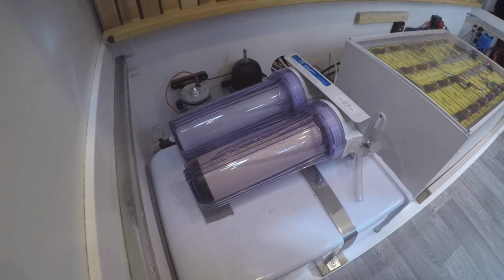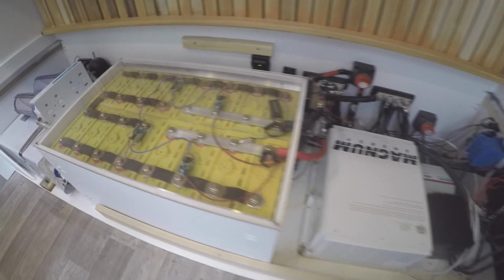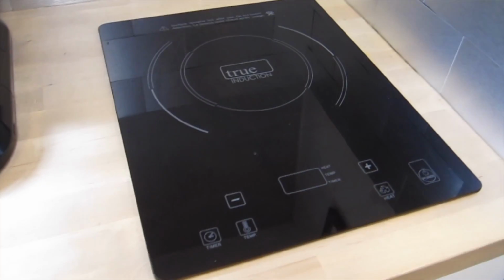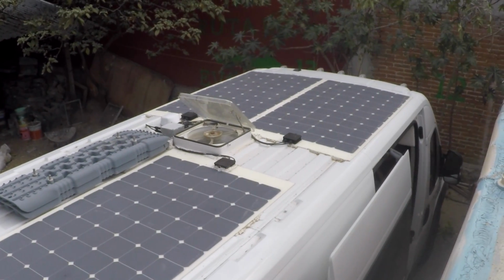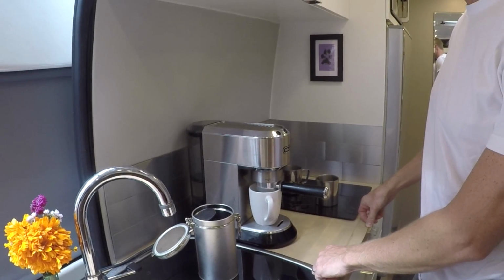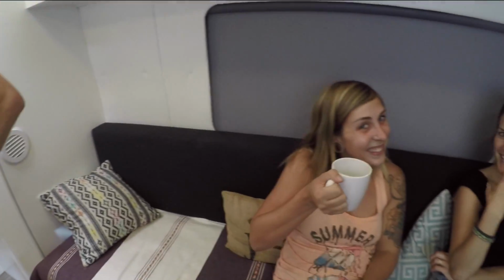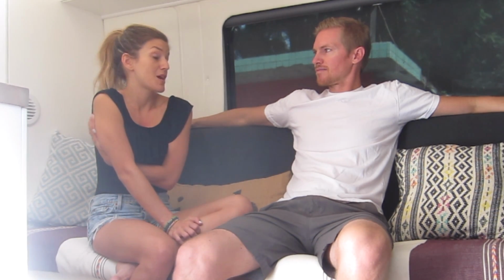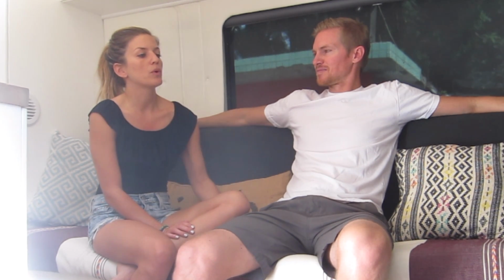100% Off Grid Camper Van Conversion for Full-Time Travel | The Other Overlanders 5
Tour this off grid camper van conversion! Josh and Brittni turned their Promaster van into a beautiful, stealth, off grid RV for full-time travel on the Pan American Highway. Learn more about them and their travels by checking out their Instagram page:

Here is a list of products we use and love. The commission we receive goes towards the production costs of this content. Thank you for supporting this content.

Best Dog Bed Ever
Best 12volt Fan

Our Solar set-up:
Renogy Solar Panels
Renogy Charge Controller
Tracer Meter

Camp Kitchen & MORE!:
Camp Stove
11lb propane bottle
Camp table
Camp Chairs
Nesting Pots & Pans
Cast Iron Skillet
Dutch Oven
Coffee Maker
Stainless Steel Insulated Cups
Stainless Steel Insulated Water Bottle
Collapsible Bowl
Collapsible Colander/Steamer basket
Most amazing Stainless Steel leak-proof nesting food containers
Life Saver Water Purifier Jerry Can
Shower/Dishes Hose for Jerry Can
Charcoal Filters for Jerry Can

Camera Equipment: We have purchased some of these things along our journey and you will be getting better film quality as the show progresses through Central America

Canon s95 (used throughout Mexico episodes)
GoPro Hero 4 Silver
Evo GoPro Gimbal
Ram Mount for dash recording
Ram Claw
Ram Mounts are great because you can mix and match them to fit your needs for GoPro or a regular camera.
Canon G7X Mark II ( I love this camera, used after Cancun Mexico)
Sony A600 with Telephoto lens (used in episodes starting in Costa Rica) (This is an older model but still a fantastic camera. For less than $1000 you get a great camera and great telephoto lens)
Mavic Pro Drone

Things we wish we had more of:
Best sunscreen for water sports/surfing
Heavy duty bug spray

Amor Chiquito by: Quincas Moreira